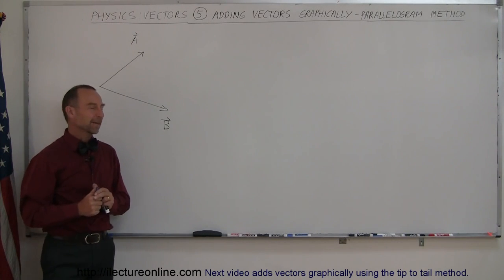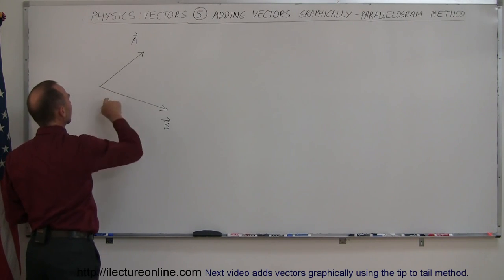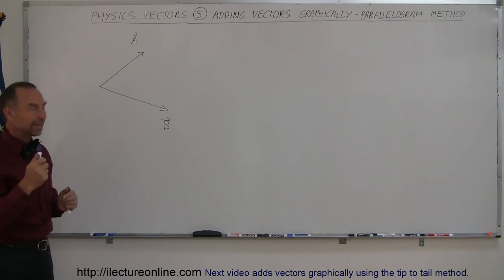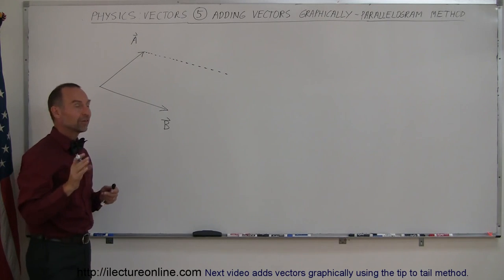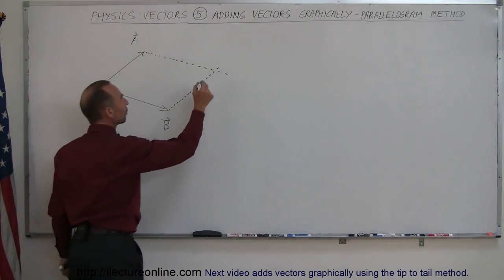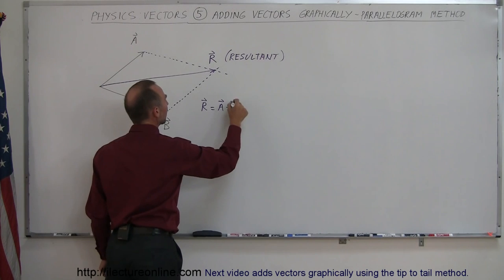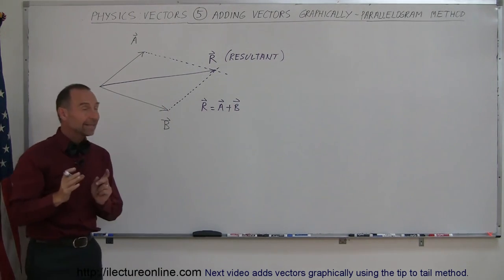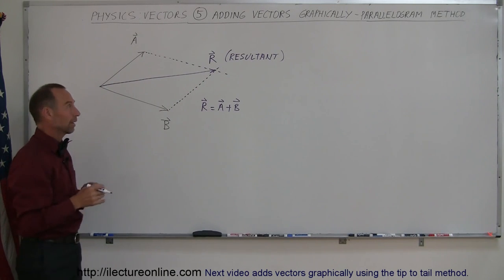Physics Mechanics Vectors 5 of 21 Adding Vectors Graphically Parallelogram Method